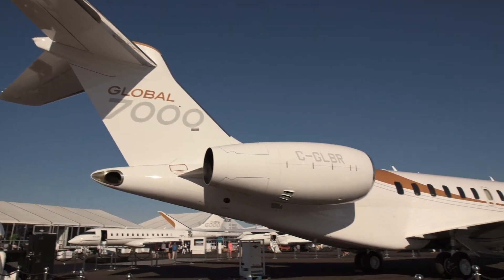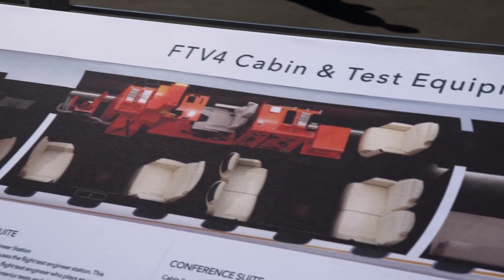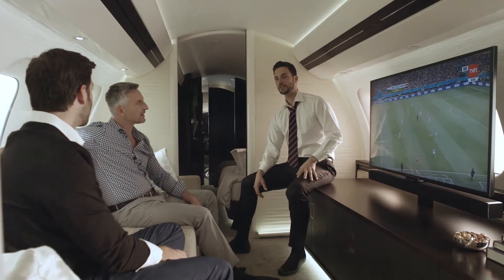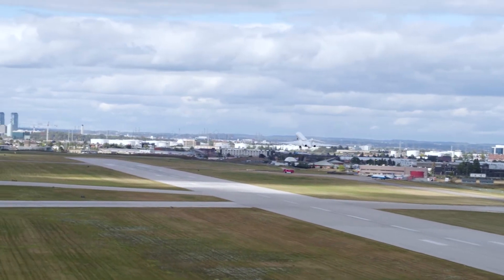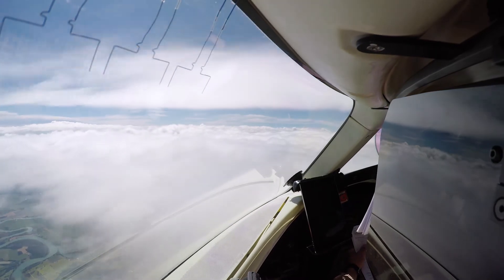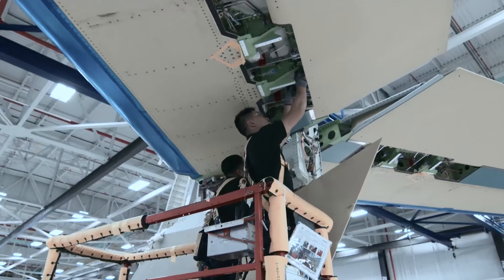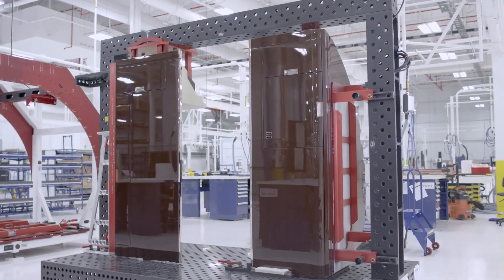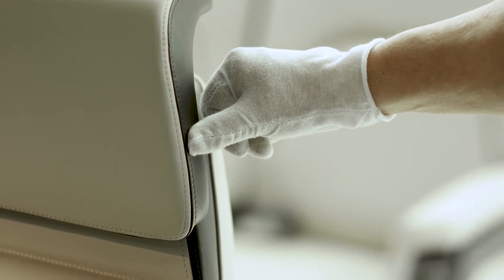Bombardier’s New Global 7000 Business Jet Debuts at NBAA 2017 – BJT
Bombardier displayed the Global 7000—the world’s largest purpose-built business jet—for the first time at NBAA 2017. The Global 7000 is a clean-sheet $72.8 million ultra long-range jet, featuring a four-zone cabin. The aircraft is still undergoing extensive testing, and this is the fourth of five flight test vehicles. Bombardier is aiming for entry into service in the second half of 2018, and has already begun assembly of eight customer Global 7000s at its Toronto factory.